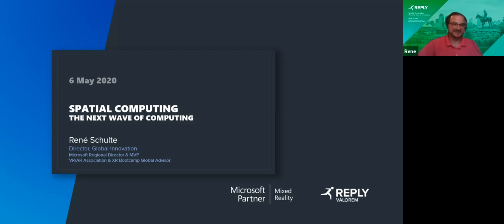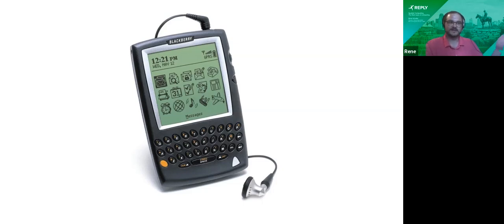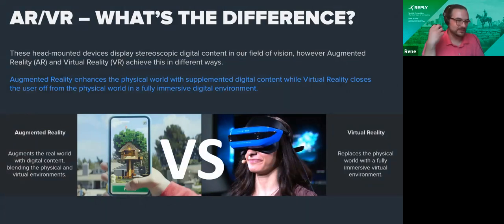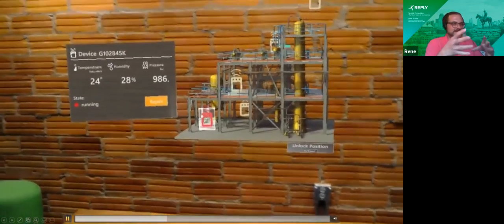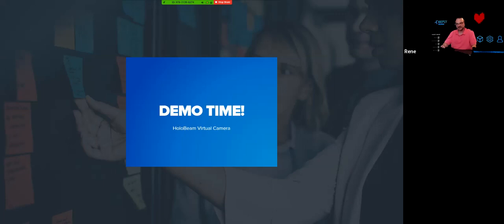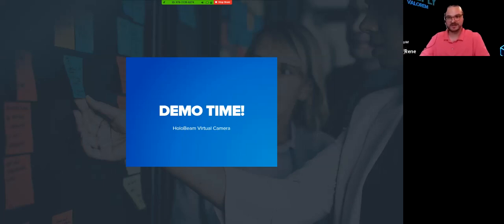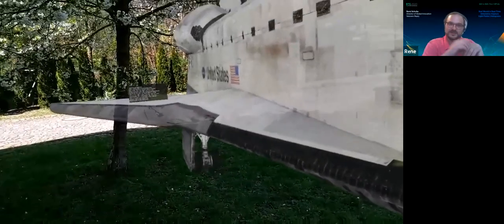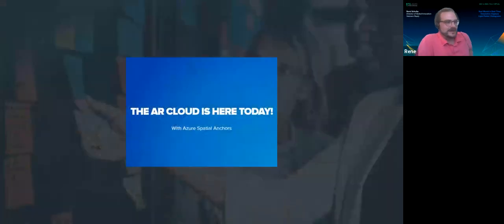Reply Webinar: Spatial Computing and the AR Cloud - The next wave of computing is here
Title
Spatial Computing and the AR Cloud – The next wave of computing is here

Abstract
It’s an amazing time to be alive and experience what was previously science fiction becoming a reality with Spatial Computing devices like the HoloLens 2 and the AR Cloud, the digital copy of our physical world.
In this session Rene will talk about the current state of the technology and explain why Spatial Computing with VR/AR/Mixed Reality is a key technology for the fourth industrial revolution and is dramatically changing how humans interact with computers. He will demonstrate some of the HoloLens Mixed Reality projects including the breakthrough 3D holographic live-streaming solution "HoloBeam" powering 3D video conference and collaboration scenarios. He will also provide a future perspective of Mixed Reality combined with AI Deep Learning for intelligent edge augmented intelligence scenarios. Furthermore, will Rene explain why the AR Cloud with Cloud Spatial Anchors are the next big thing by showcasing lots of enterprise and consumer use cases.